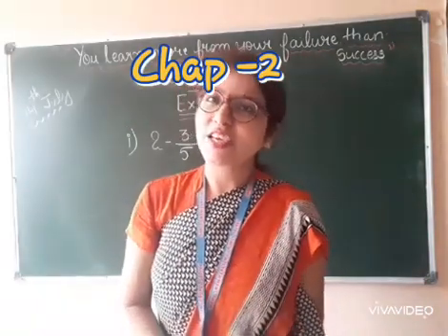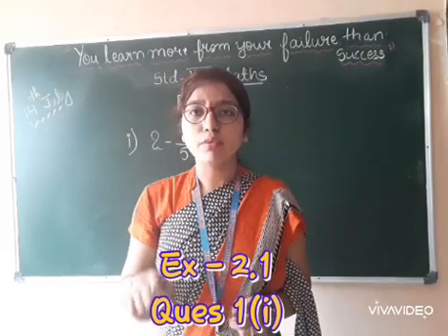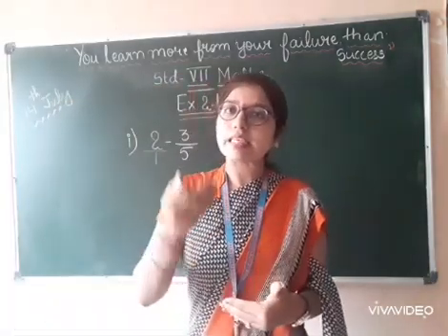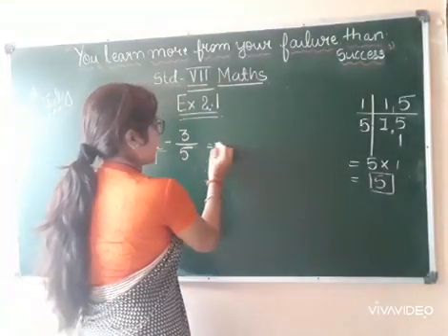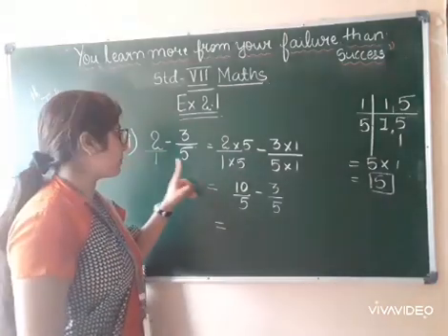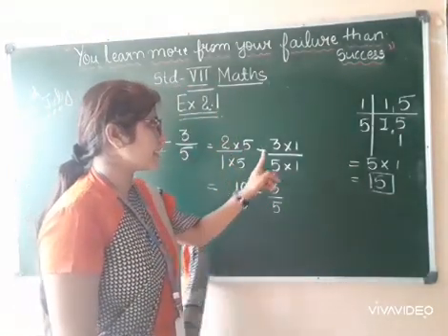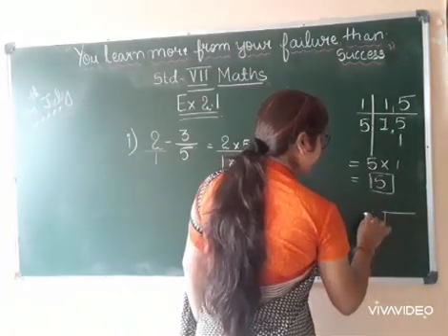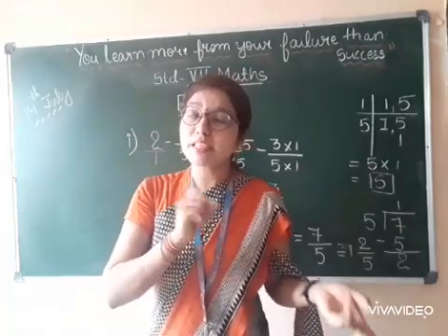Std VII maths Chap 2 part 6